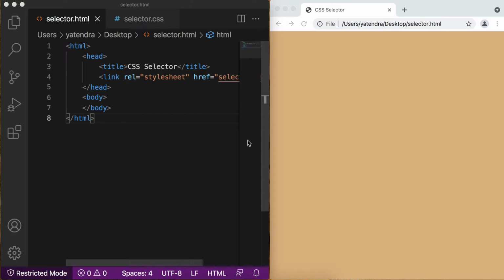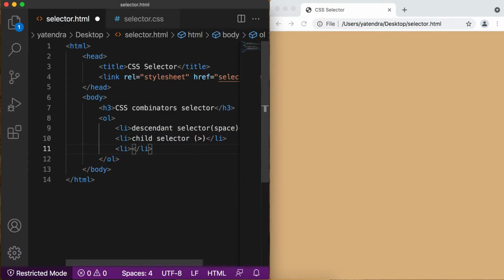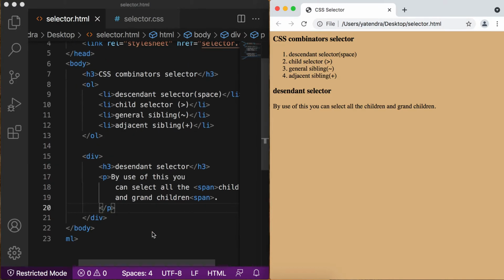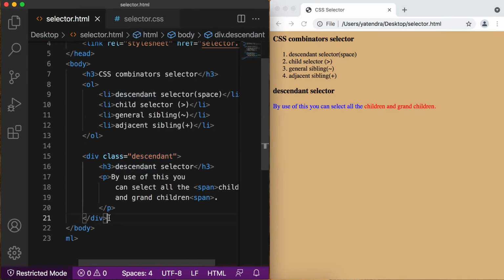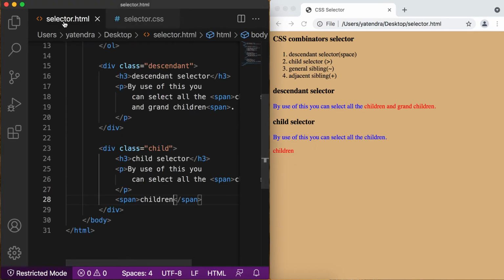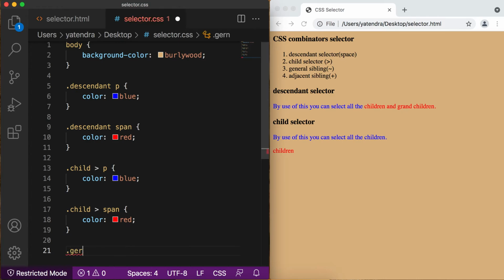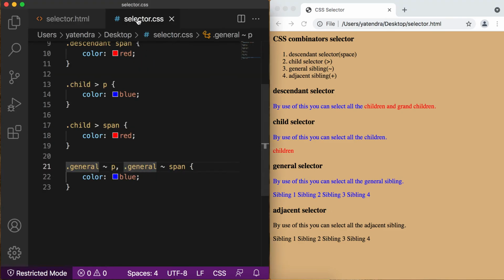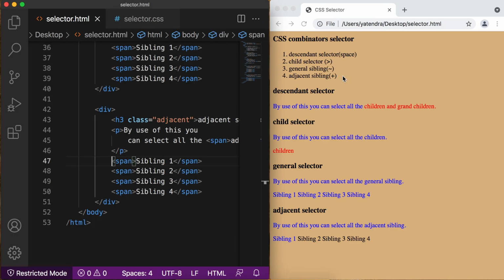Select element by relationship (child | siblings) | combinators | CSS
From this video you can learn how to select the children elements and siblings by use of css combinators. There are four combinators available:- descendant, child, general sibling, adjacent sibling.